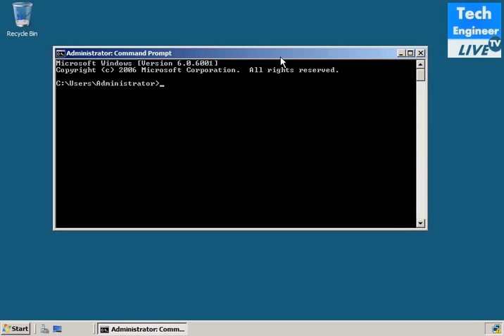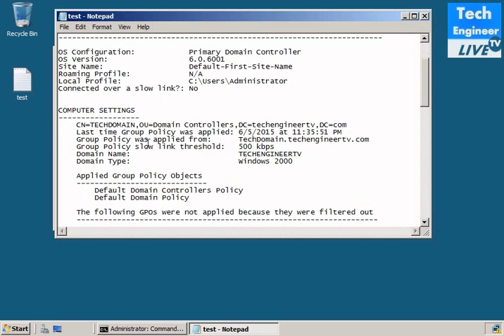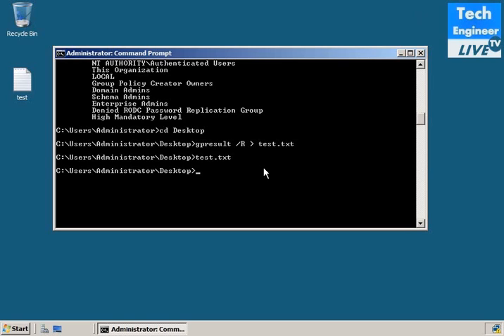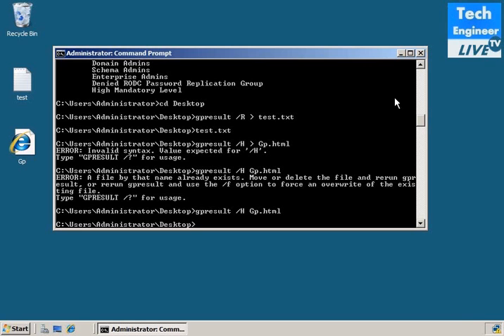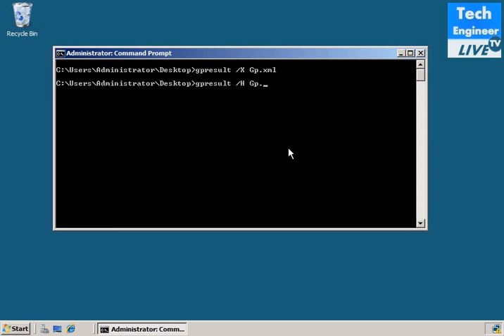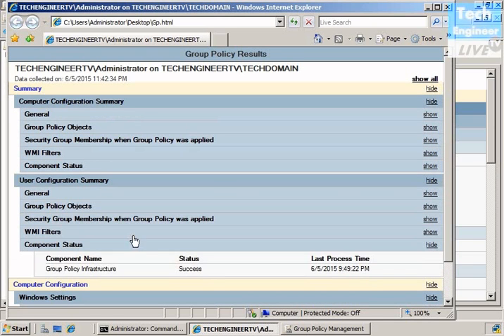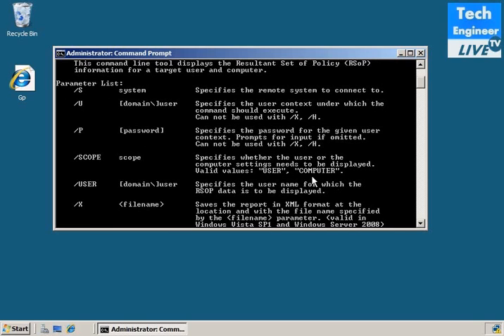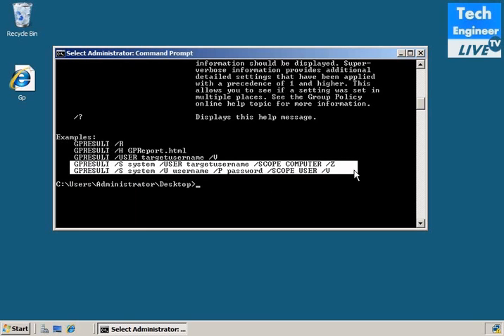Find out about GPOs via GPRESULT Command in ADDS - Windows Server 2008